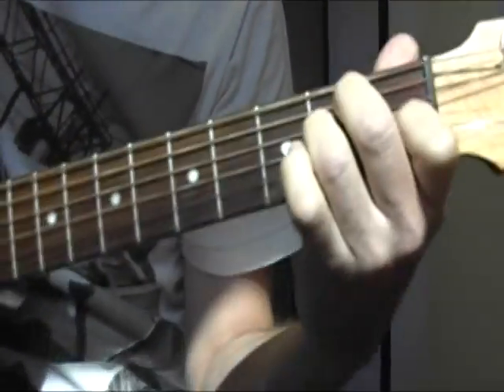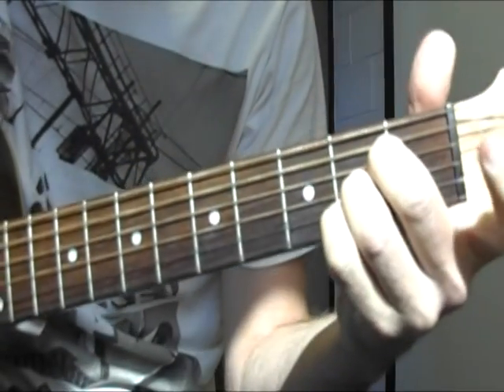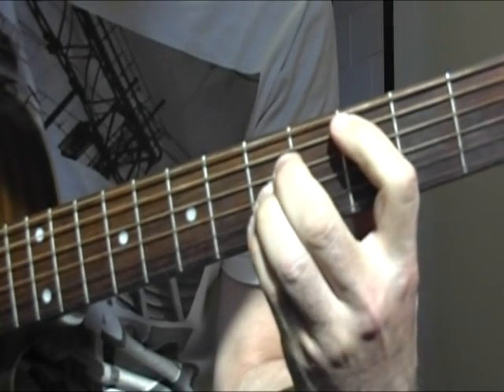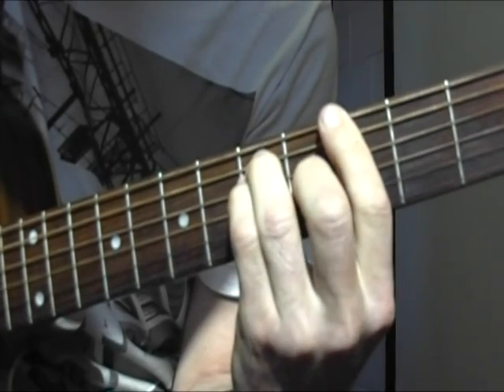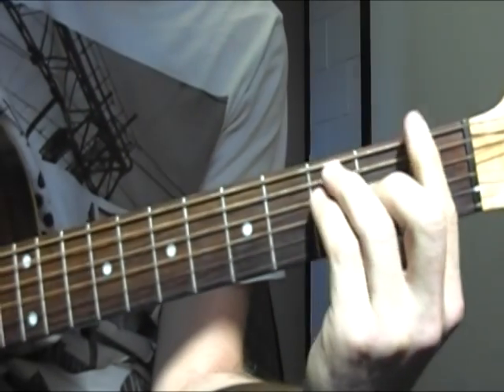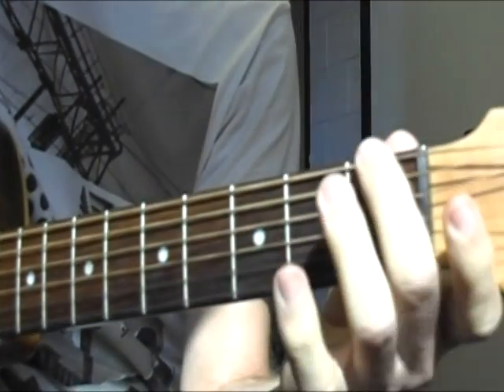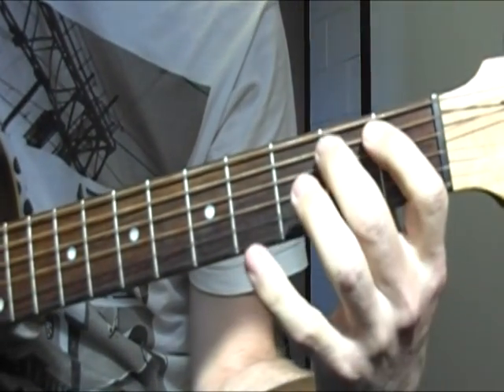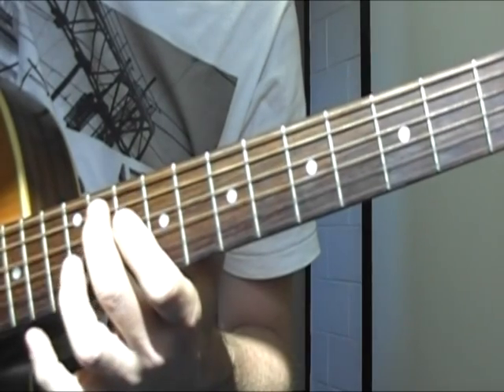four chord guitar method.mpg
this is four movable barre chords you can move all around the fretboard.
You can play any song (nearly) with these four chord formations.